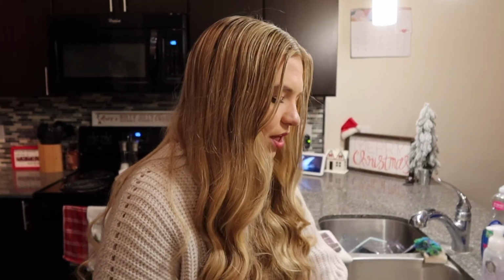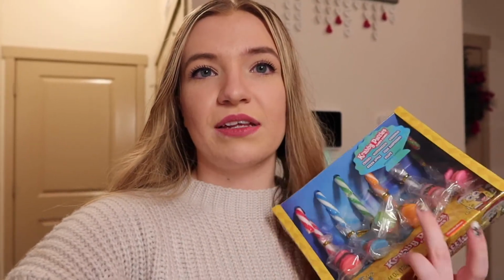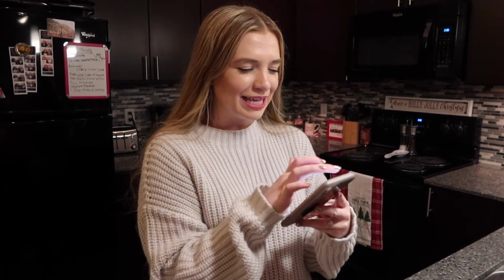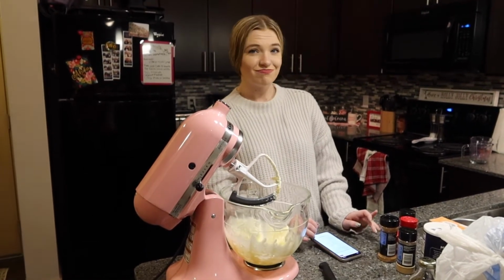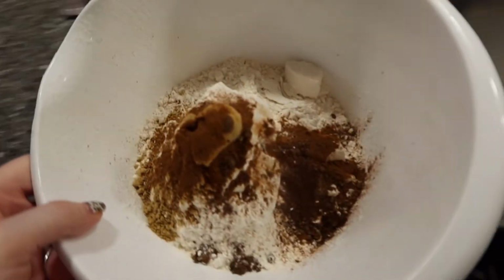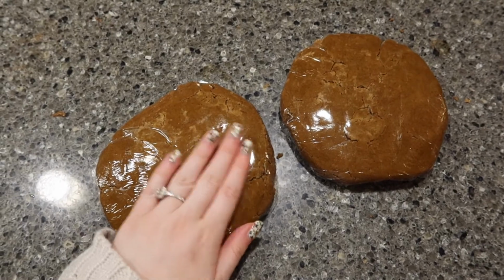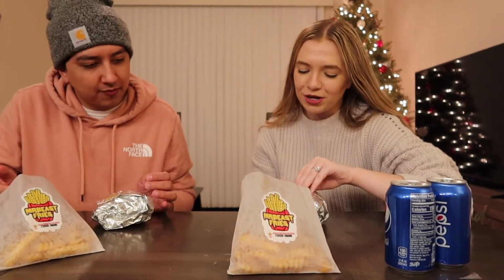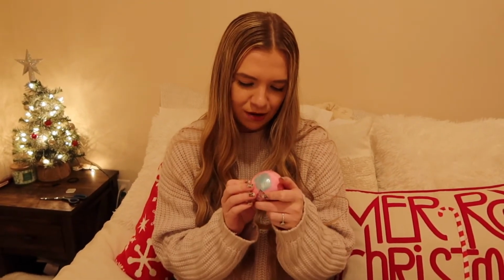Making gingerbread! | Vlogmas day 21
In today's video we are making gingerbread! we decided that we needed to make some gingerbread to eat, so we started the process today the dough already looks delicious! gingerbread cookies from scratch are the best, so come along with us as we make them!

WE WISH YOU A MERRY CHRISTMAS SONG

I will be back tomorrow with vlogmas day 22!!